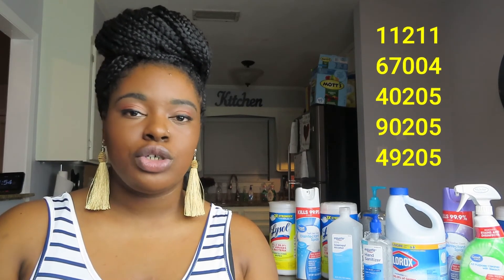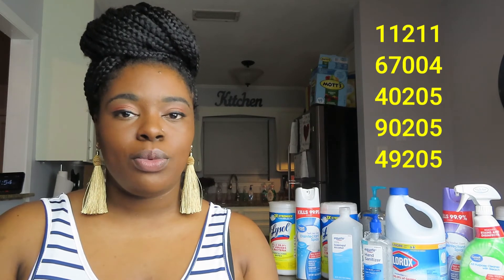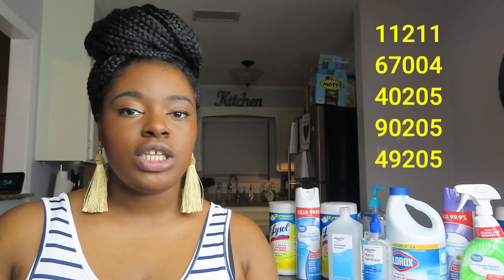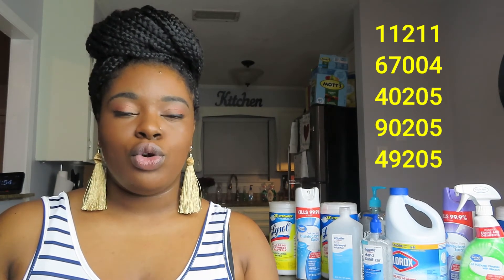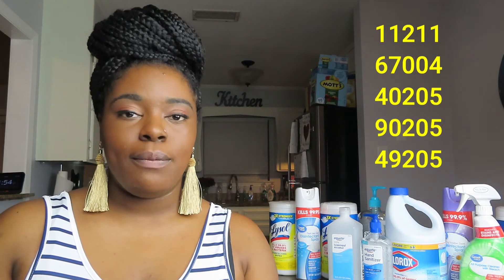HOW TO FIND LYSOL, CLOROX, HAND SANITIZER, AND ALCOHOL ONLINE DURING QUARANTINE!!!!!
✴Hey Guys! ❤️️

✴In Today's Video:
I will be giving you 5 tips for finding LYSOL, CLOROX, HAND SANITIZER, AND ALCOHOL ONLINE DURING QUARANTINE!

ZIP CODES
       11211, 67004, 40205, 90205, 49205

       So that you don't miss any of my content!